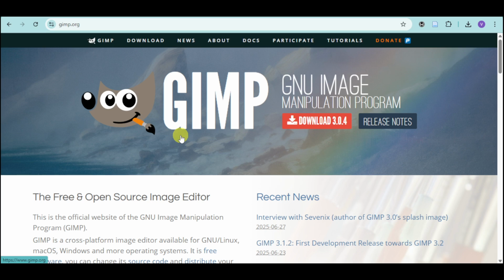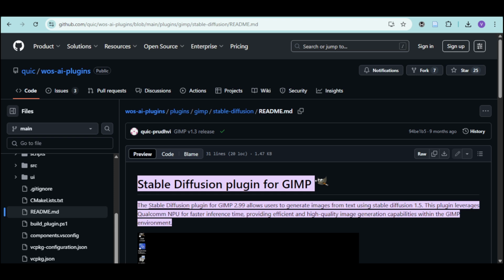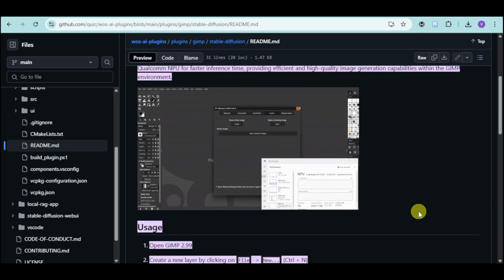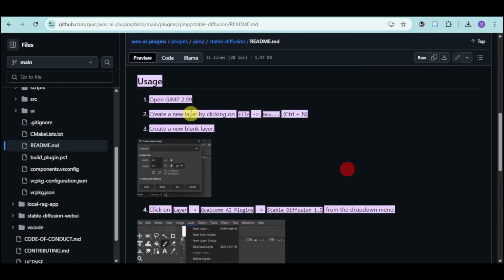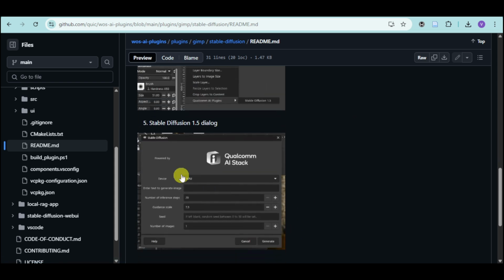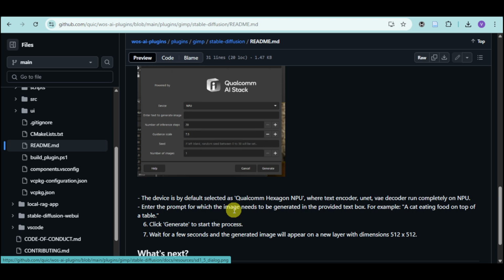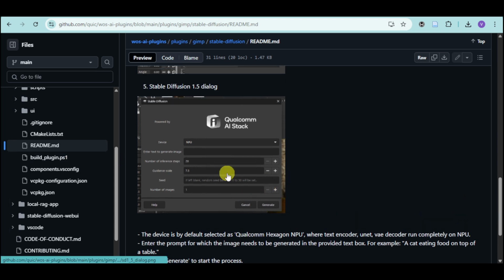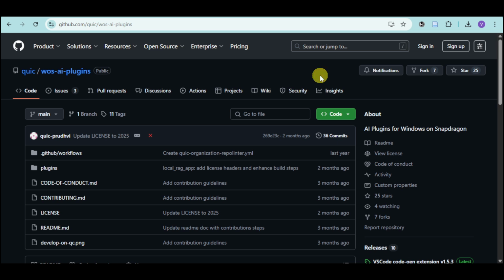Gimp How to add AI plugin stable diffusion – full setup guide (2025)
Learn step-by-step how to install and use the Stable Diffusion AI plugin in GIMP. This tutorial covers everything you need to know about Gimp how to add AI plugin stable diffusion, from downloading the right files to full setup and usage tips